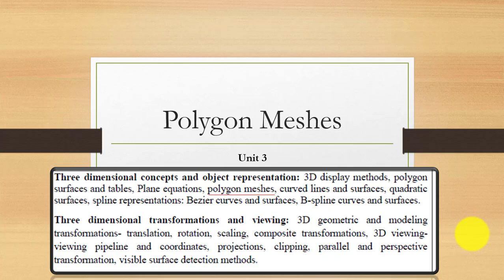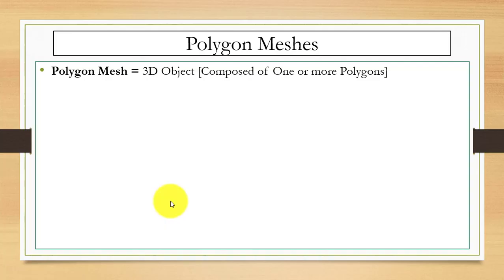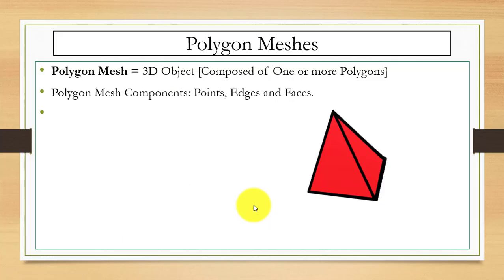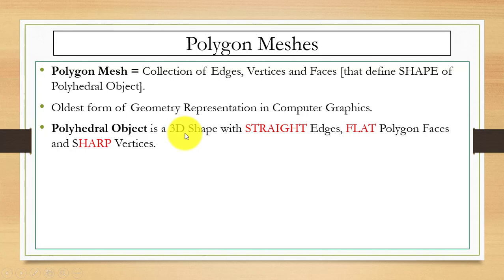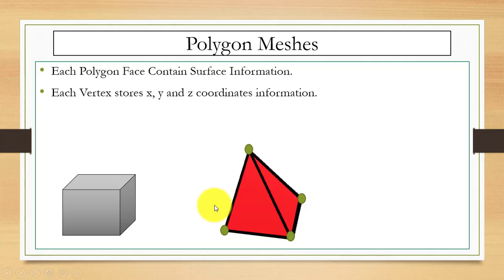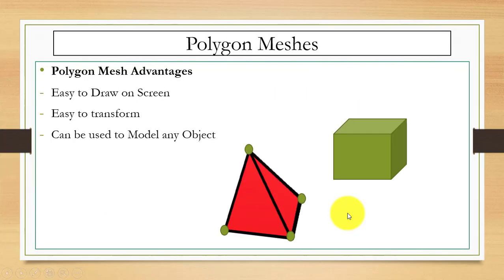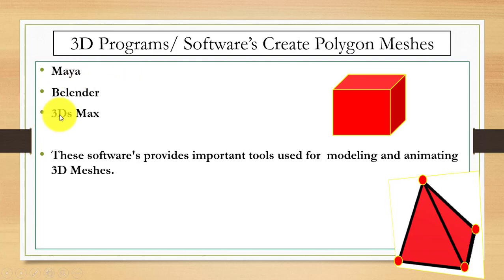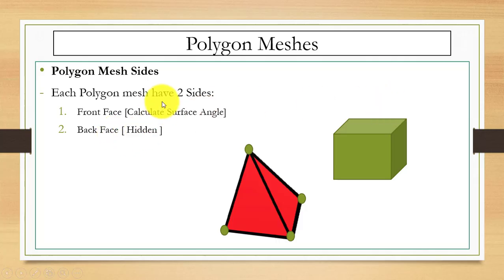Introduction to Polygon Meshes in Computer Graphics ~xRay Pixy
Introduction to Polygon Meshes

What is Polygon Mesh?
What is a mesh object?
What is a polygon surface?
What is a 3d polygon called?
What are Polygon and its types?